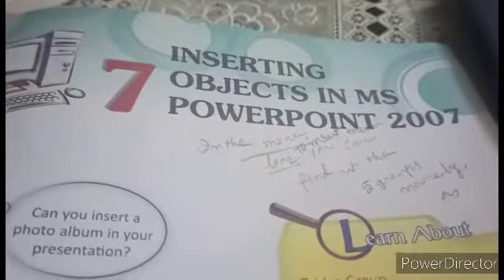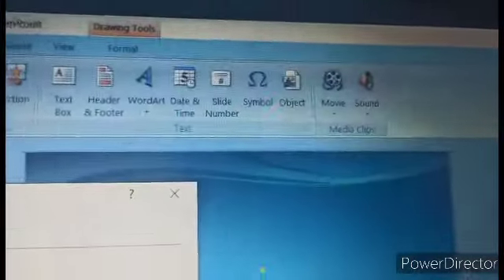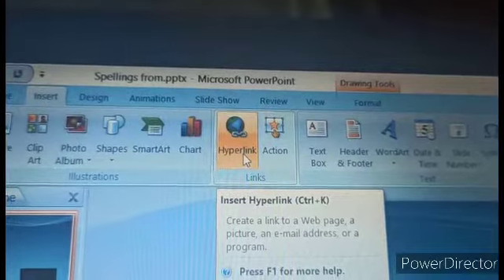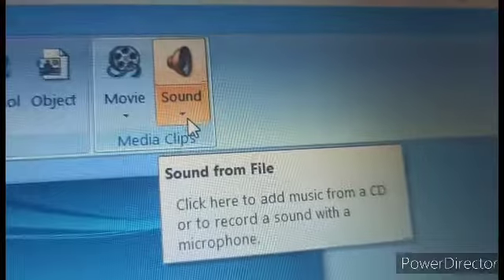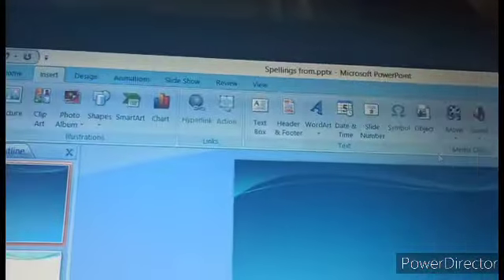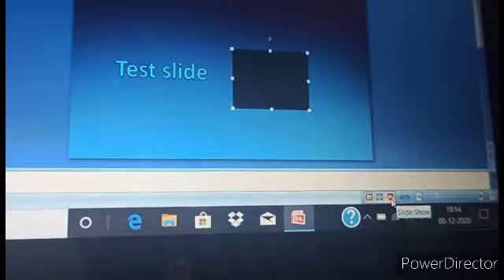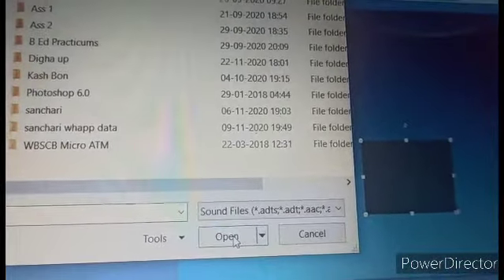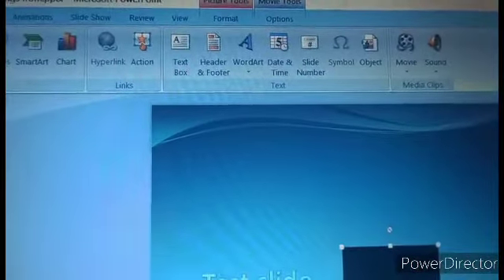class 5 Computer chapter 7 part 5